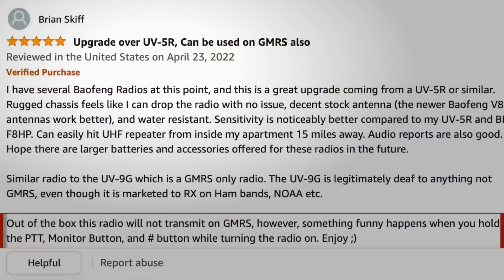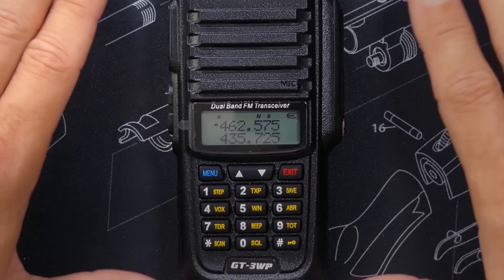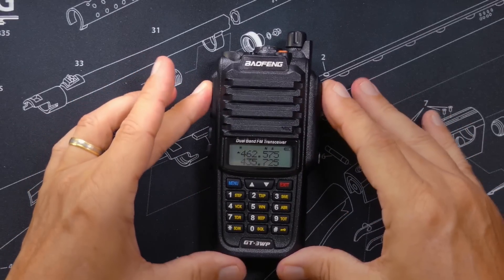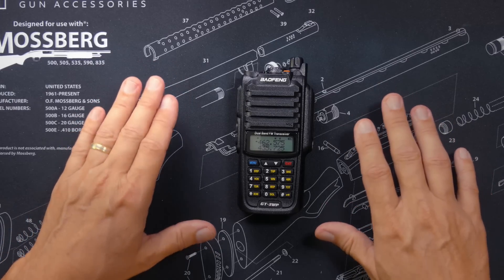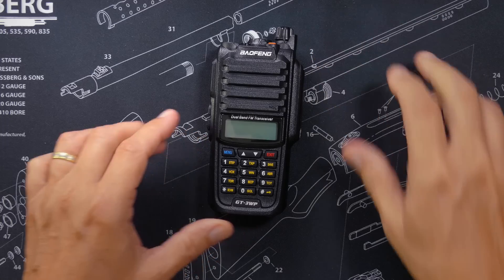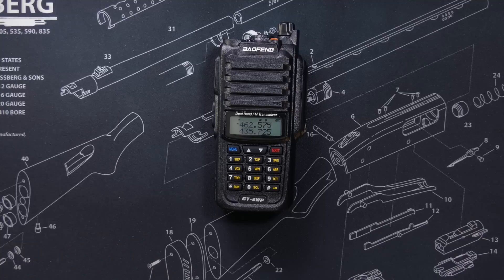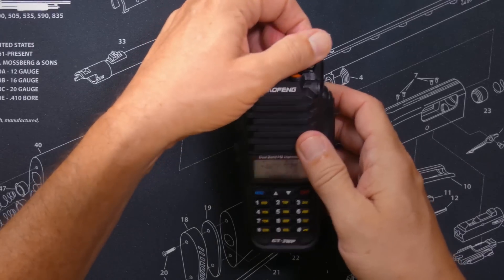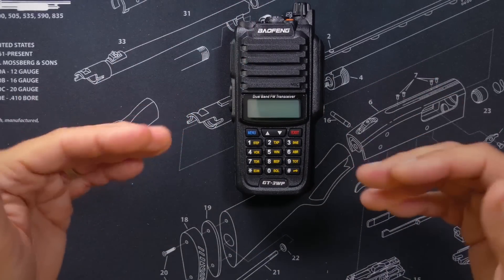How To UNLock A Baofeng GT-3WP Ham Radio For GMRS - Baofeng Hack To Unlock the GT3WP Ham Radio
In this this video I demonstrate how to UNlock or "Jailbreak" a Baofeng GT-3WP ham radio so that it can transmit on locked-out frequencies, most notably, GMRS frequencies.
WARNING #1! There does not seem to be a way to UN-do this hack, so don't try it unless you are prepared to live with it.
WARNING #2! - This jailbreak is for NEW LOCKED Baofeng GT-3WP ham HT radios - Who knows what will happen if you try this on another radio.
WARNING #3! - If you do not know what "locked" means, or if you do not know why you need to UNlock your radio, do not try this.
Question: Does this work on a Baofeng UV-9G? -- NO
Question: WHY would you want to unlock your 'locked' ham radio? Because in an emergency it may be necessary to transmit on frequencies outside of the "locked" ham bands to get help, and this is fully permitted by FCC rules in an emergency situation to protect life or property when no other means of communication is available.
Question: Is it legal to 'un-lock' a Baofeng ham radio? - YES.. There are no laws or regulations that prohibit unlocking of any ham radio - just ask any licensed ham operator that has done a "MARS/CAP" modification on their ham radios.
Question: Is it legal to transmit on GMRS using a ham radio?  There are no "laws" that prohibit transmitting on GMRS on a ham radio - however FCC Rules specify that to transmit on GMRS you must use a FCC Part 95 "Type Accepted" radio, which the Baofeng GT-3WP is not.  The only exception to this would be in an emergency situation as defined by the FCC.